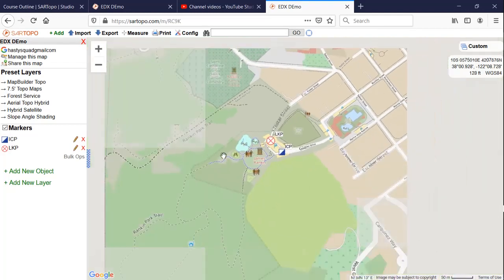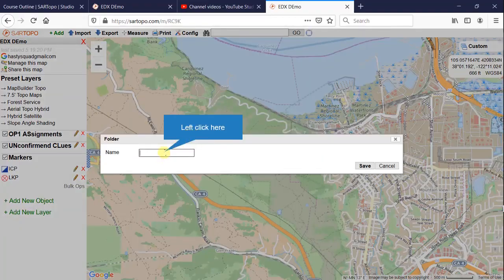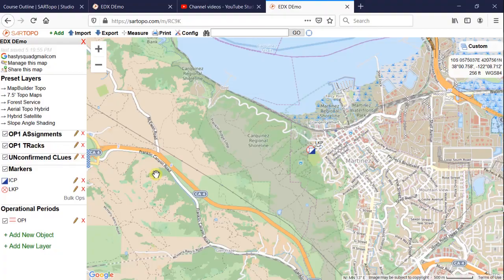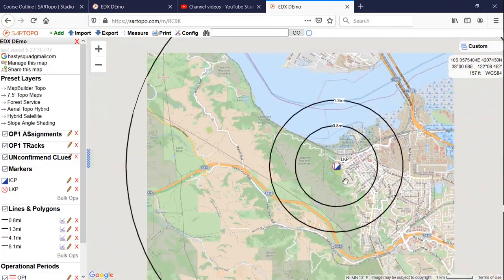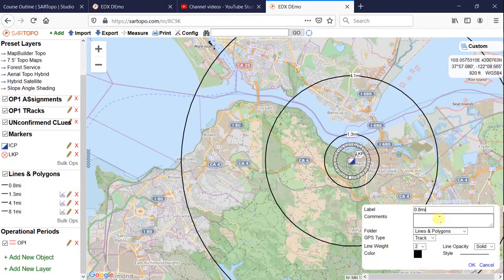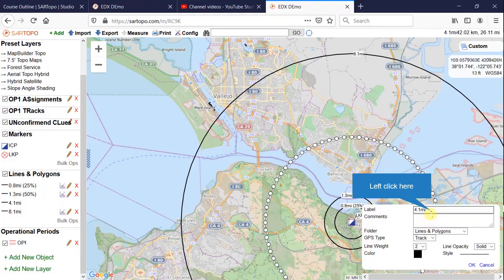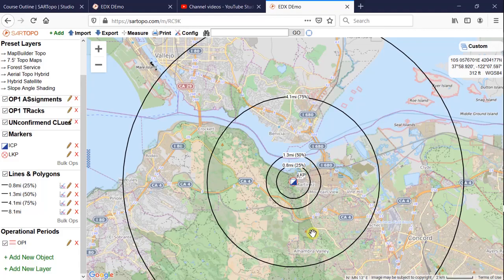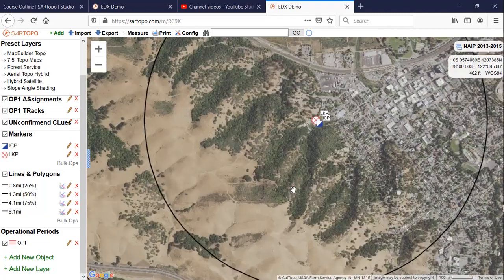Starting a Search Part 2